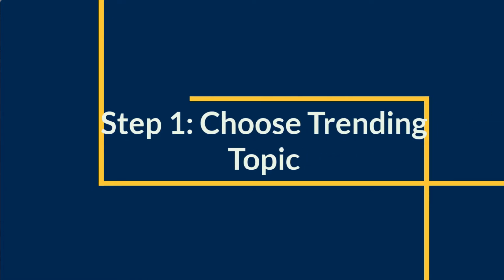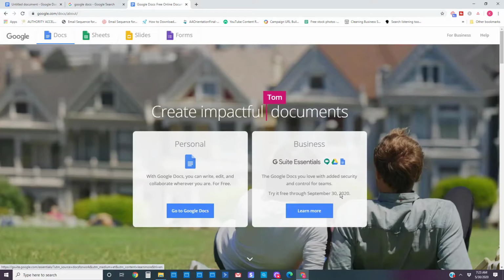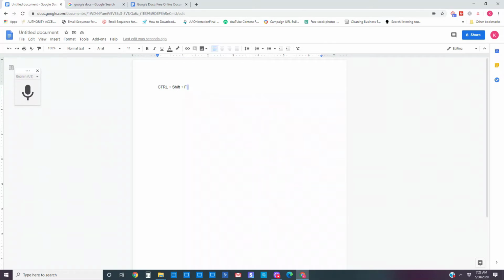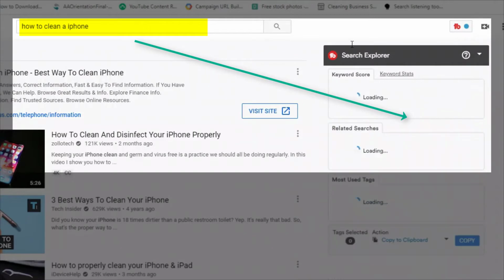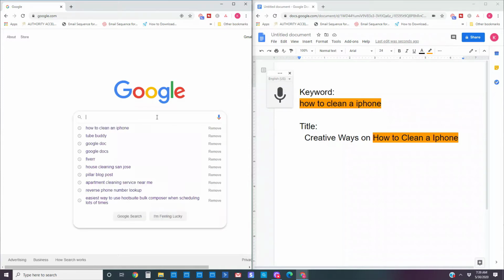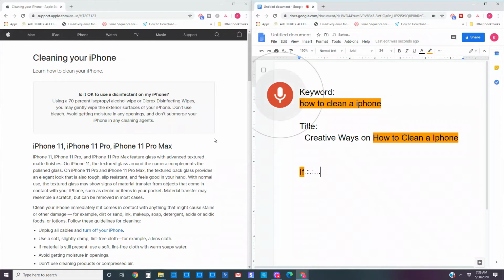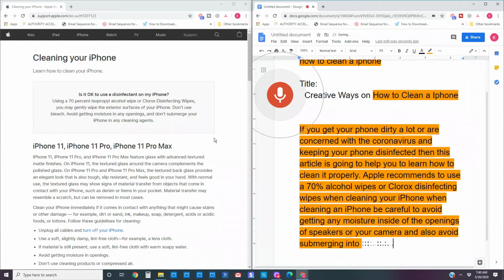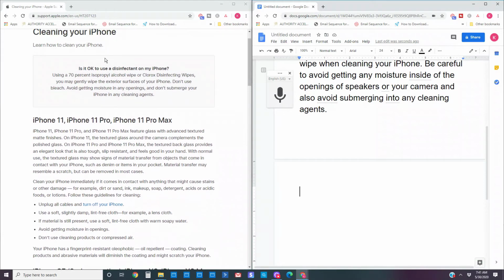How to Build a Blog In 5 Minutes - 2020 Tutorial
How to Build a Blog In 5 Minutes - 2020 Tutorial | Here are my TOP TIPS on how to create a blog. If your a beginner to blogging i will go over my time saving hacks to get successful blogging strategies for your cleaning business. If you have ever asked yourself what are the basics of blogging and where do i start. I will help you create your first blog post.

In this blog writing tutorial i show you step by step to find your blog topics and use some of my favorite technology tools to help you save time with kids and families at home it can make it hard to keep up. With my blog tips & steps you will be able to create a blog more efficiently.

If you have any more questions on how to blog or how write a blog for beginners feel free to leave a comment below with your questions, I'm here to help!

LINKS MENTIONED:
MY FAV'S: TUBE BUDDY (FREE & PAID VERSIONS)

FREE TRAINING:
Scale With SEO - FREEBIE  Download
Create Profitable Pricing - FREEBIE  DOWNLOAD

Want killer videos for your sales, training processes , website templates, more free content?

⭐⭐SNAG ONE OF OUR FREE GUIDES:⭐⭐
1.TOP HIRING MISTAKES: